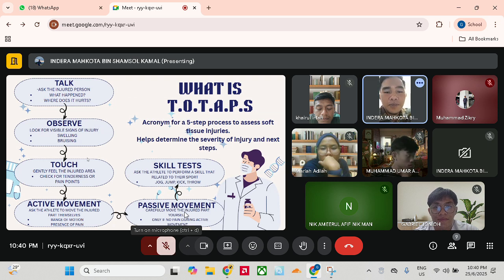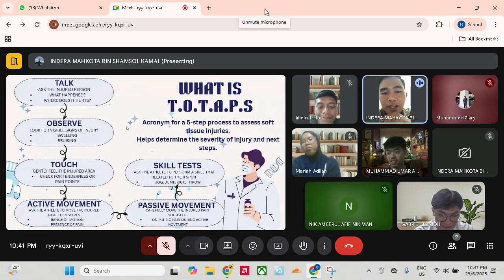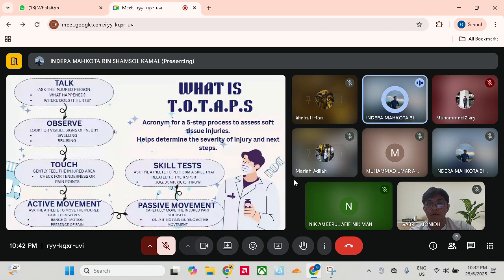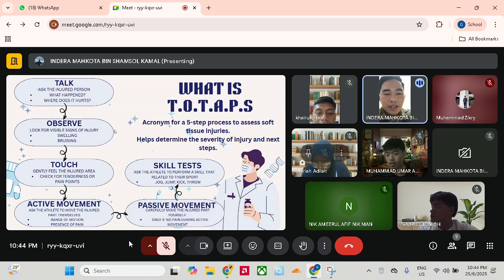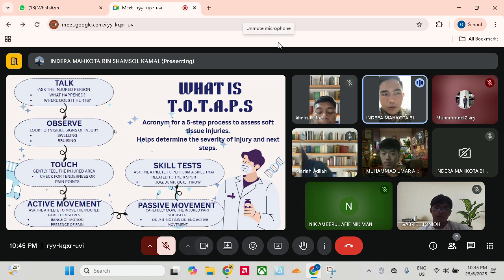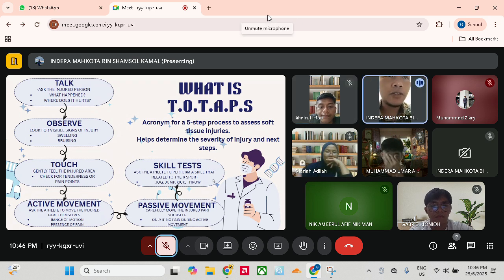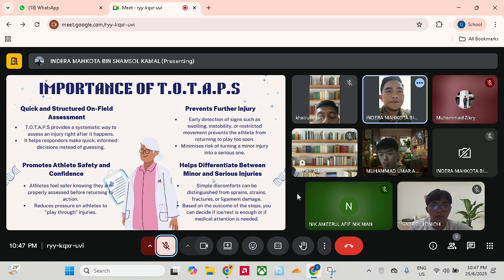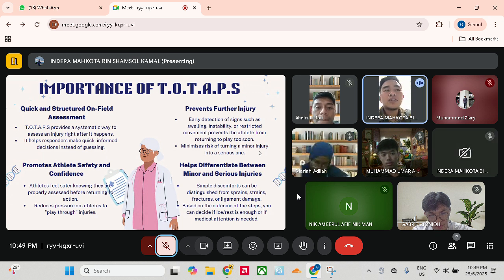EDU555 MICROTEACHING: T.O.T.A.P.S